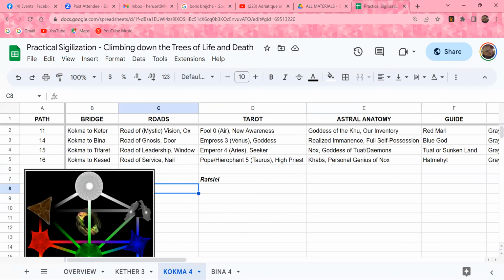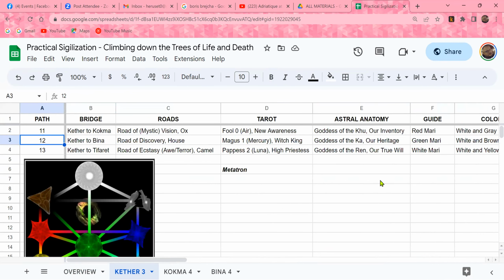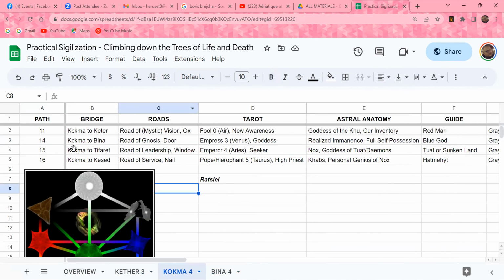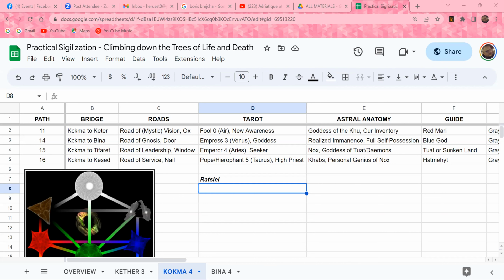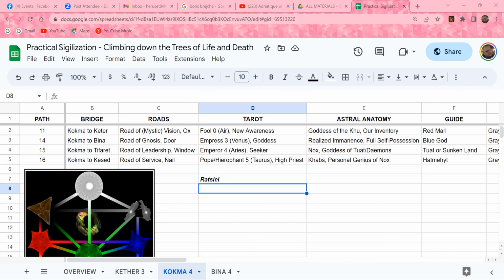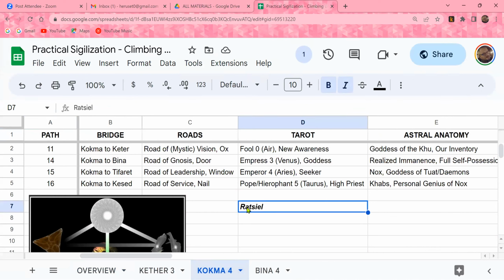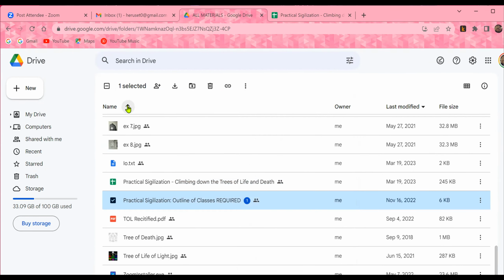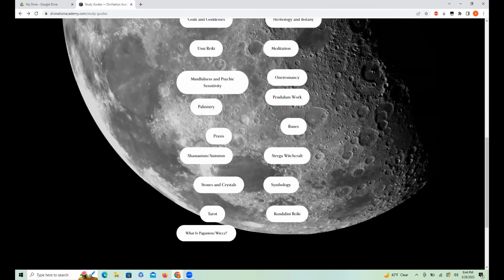Practical Sigilization: A Fresh Look At Pathworking, Zoom Class 2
All The Way Down The Trees Of Life And Of Death: This series will guide you through the trees of life and death. The professor will help you understand how to create and cast a sigil, after guiding you through a meditation. During this meditation you will meet one of the guardians of the trees of life or death, and you will receive a message from this guardian. That message will help you to create and cast your sigil. This class is accumulative, and each class focuses on creating a sigil using a different amount of lines.

Class 2: Create a Sigil using 9 lines

This class is hosted by The DiviNation Academy. We are a free pagan academy with professors from all over the world, who teach about multiple forms of magic, witchcraft and pagan traditions.